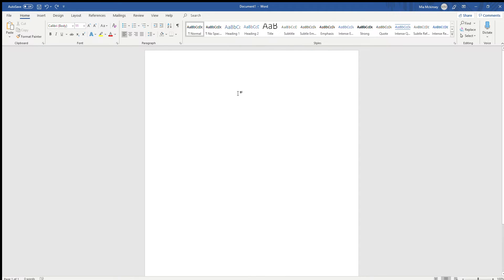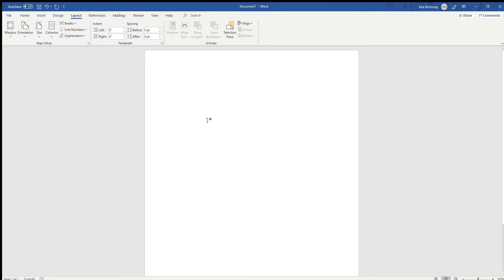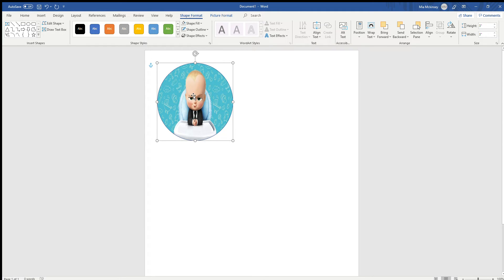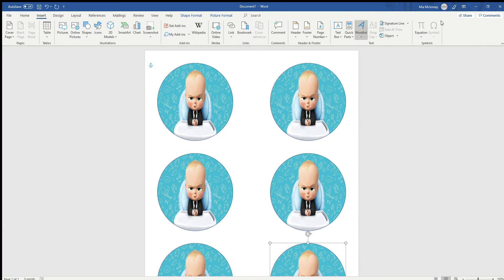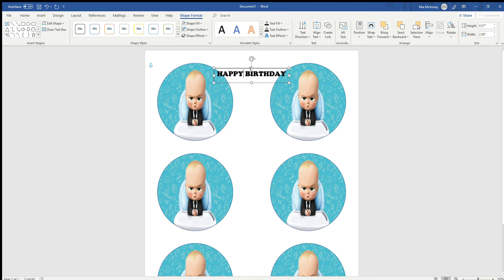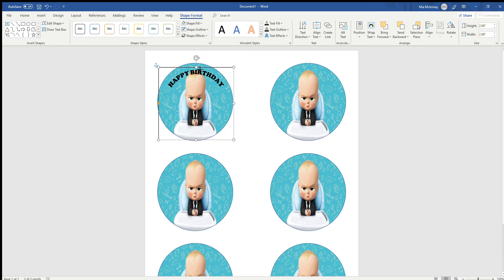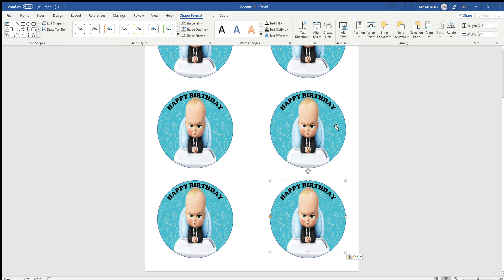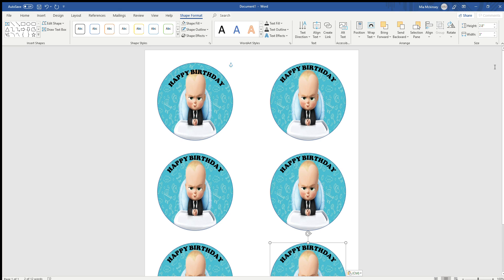HOW TO CREATE A BUTTON TEMPLATE IN MICORSOFT WORD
Making a simple template in Word